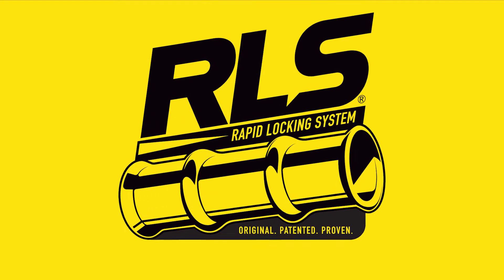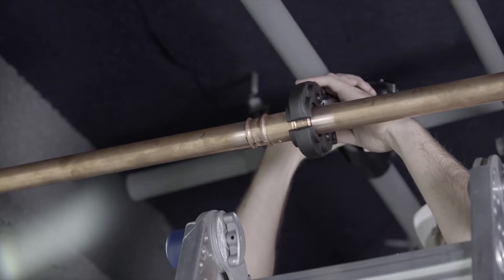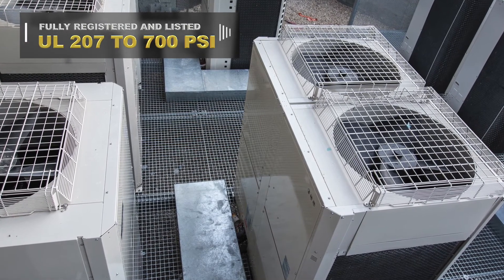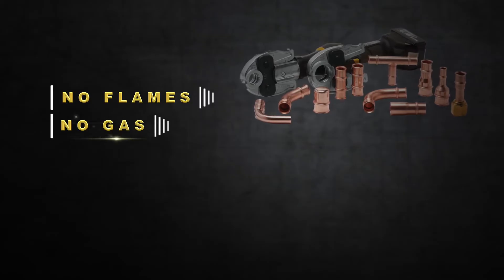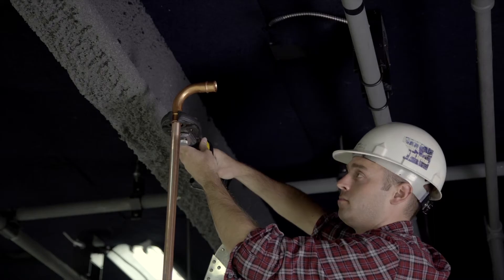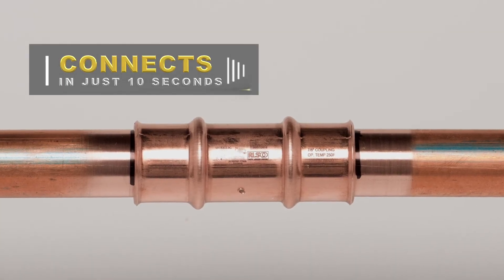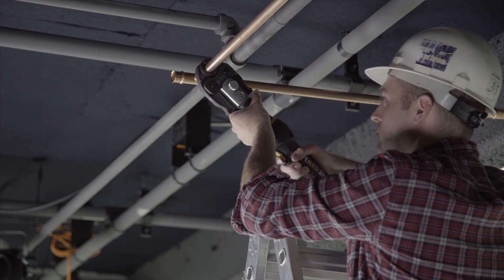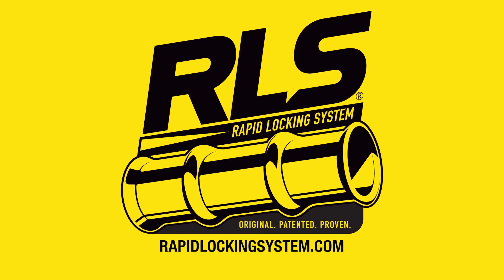RLS General Benefits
Here's a quick look at the many advantages of using RLS flame-free press fittings to make reliable copper tube connections in high-pressure HVAC and refrigeration applications.